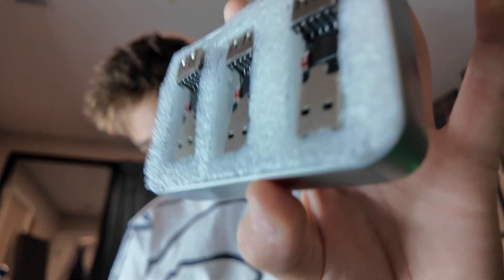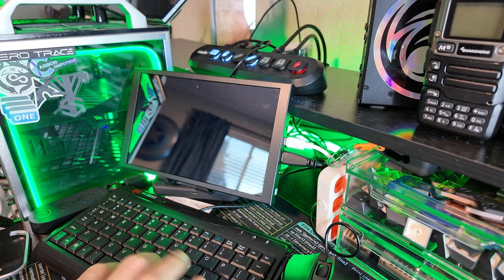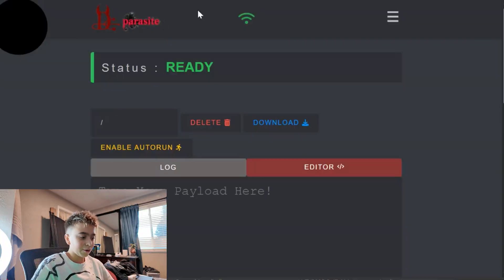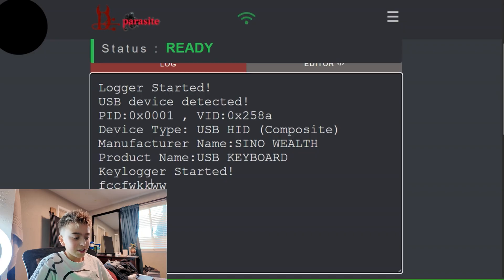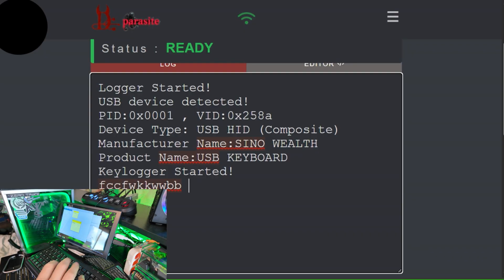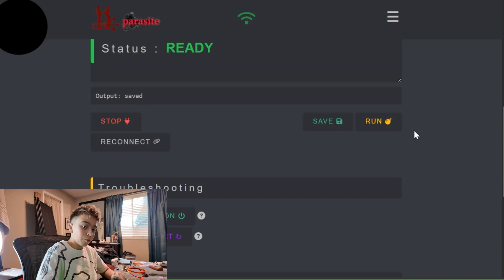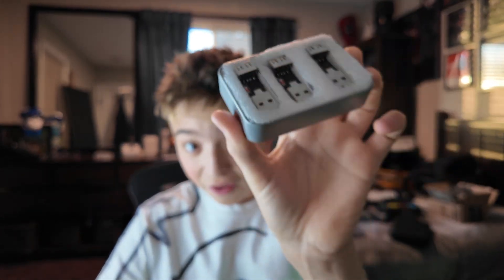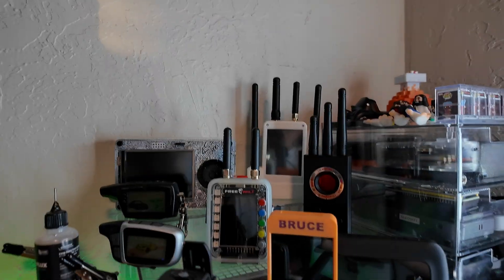The Diabolic Parasite – Injection and Keylogging in One Device!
The Diabolic Parasite is one of the most insane payload-injection and keylogging tools I’ve ever tested. This tiny device can run stealthy attacks, automate payloads, and capture keystrokes like nothing else out there. It’s built for precision, power, and total control — all in a form factor that looks deceptively simple.

In this video, I break down how it works, what makes it different, and why it’s one of the coolest tools I’ve added to my hacking setup yet.